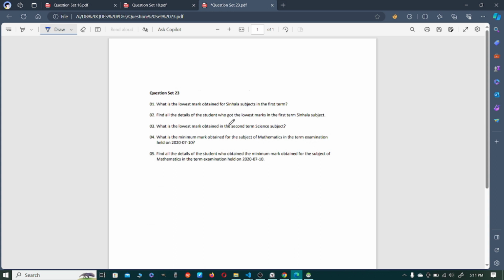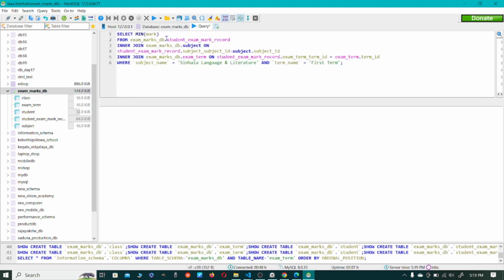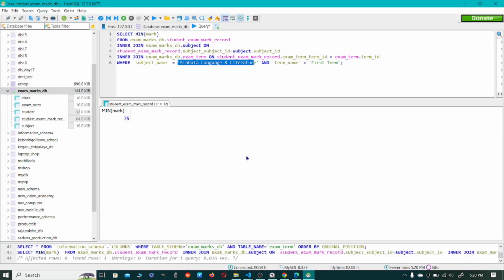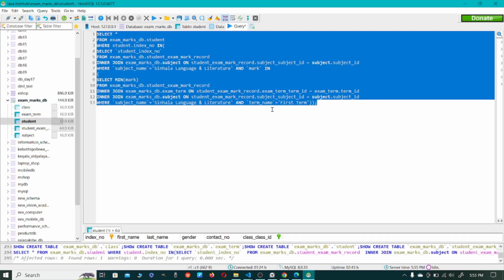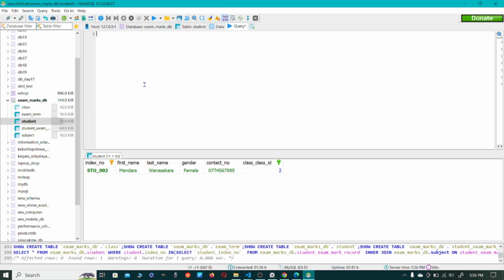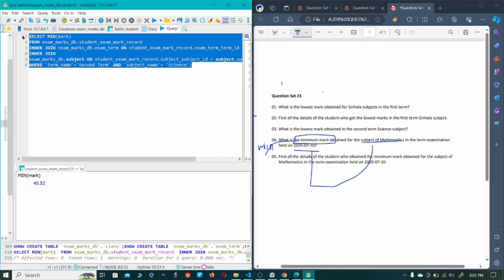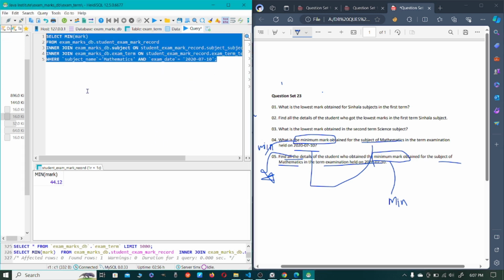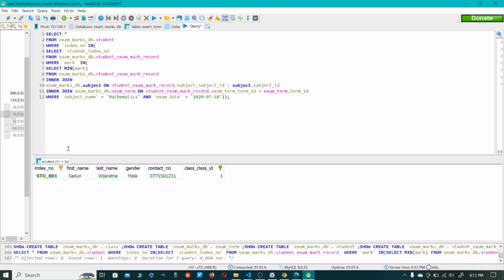DBMS Task 23 | How to Use Sub Query to search for data |Java Institute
Topic : Explain how to use Sub Query to search for data in data storage tables.